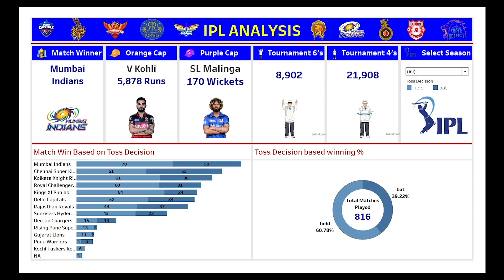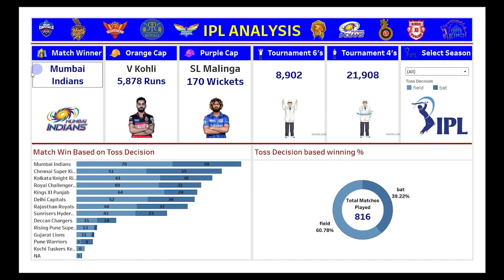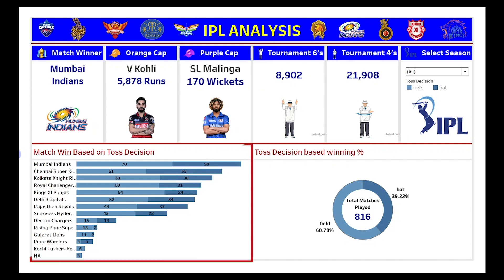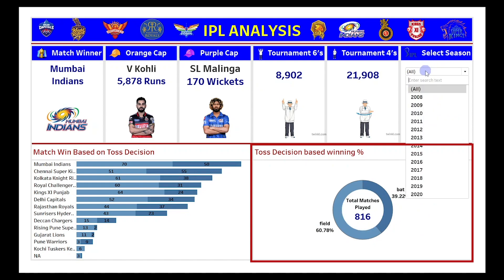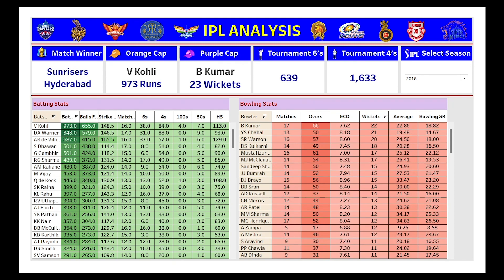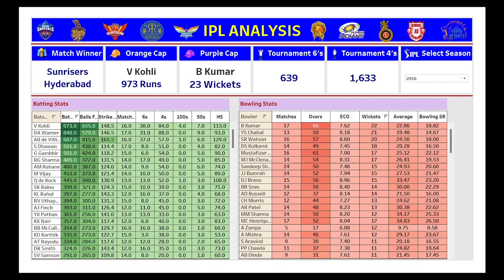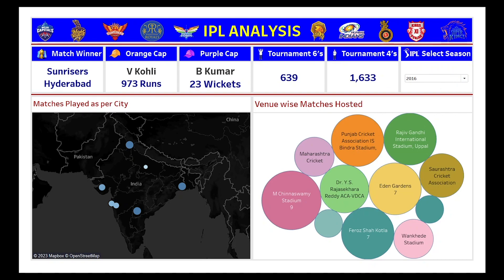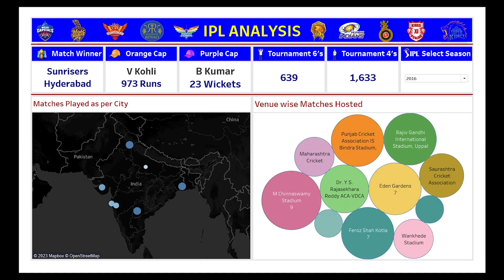Tableau Dashboard Overview | IPL Dashboard | Full video link in description